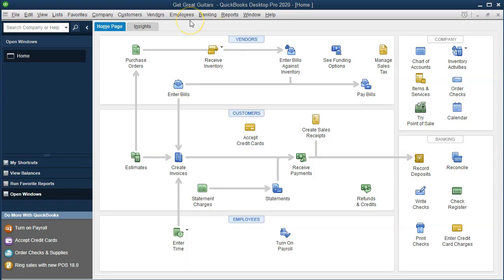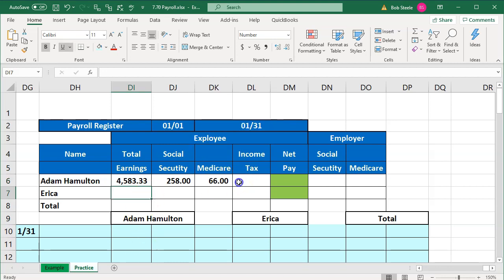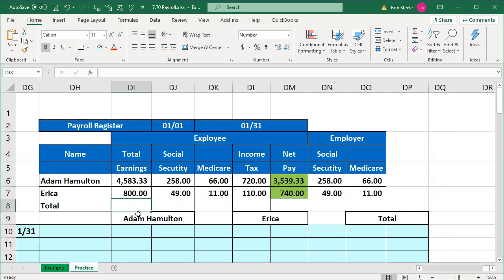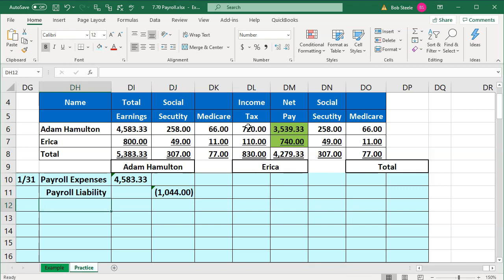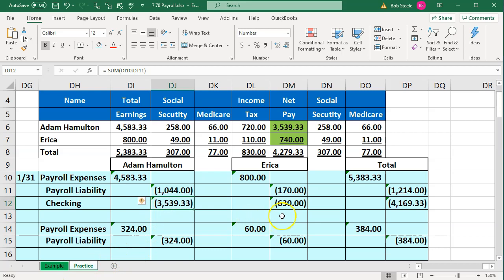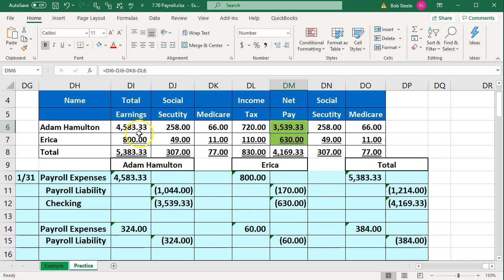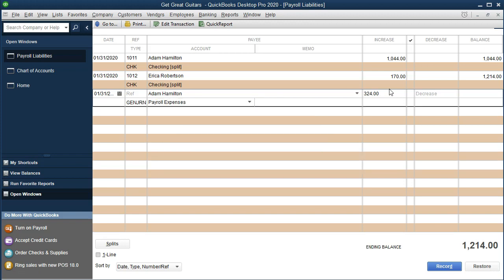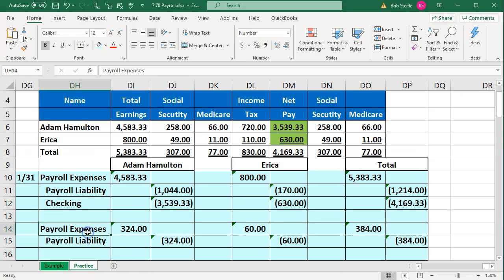Pay Employees 7.70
Pay Employees
QuickBooks Pro Desktop 2020